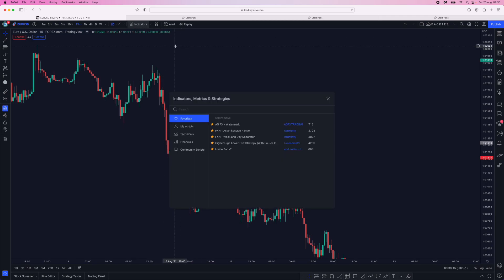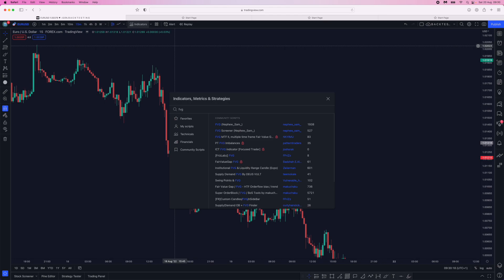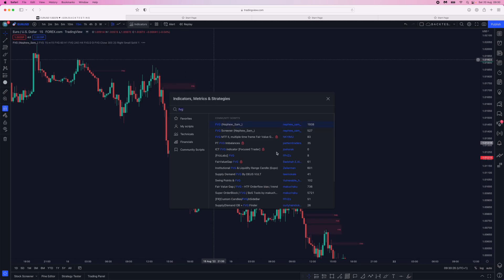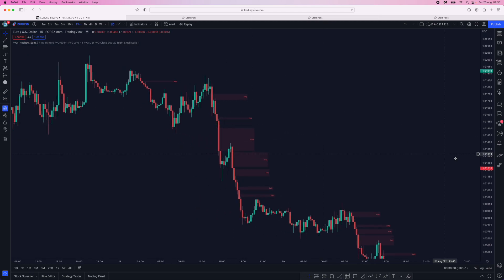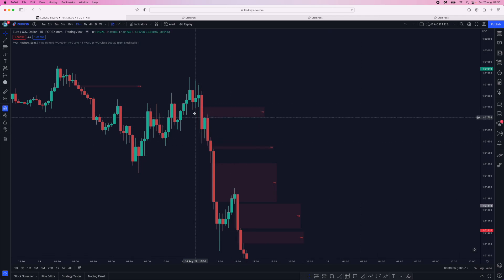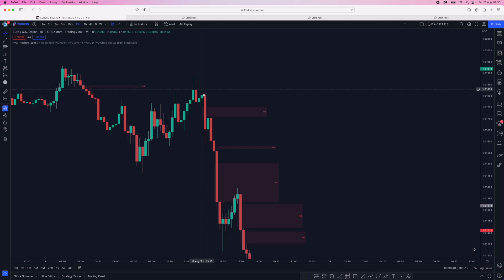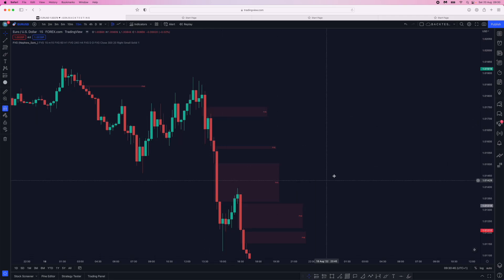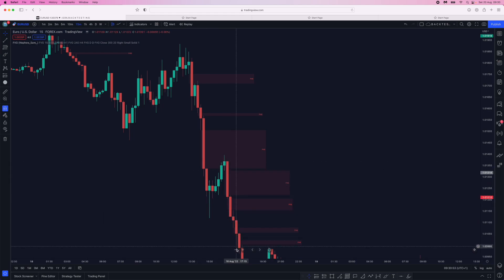The Best ICT Fair Value Gap Indicator (FVG Indicator)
Today, I show you The Best ICT Fair Value Gap Indicator (FVG Indicator)